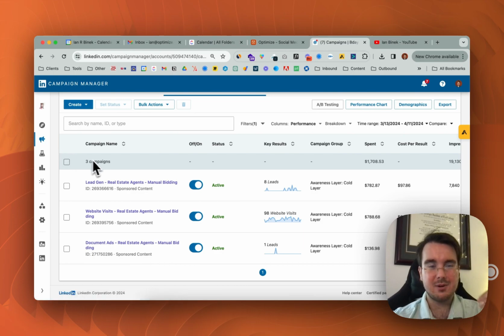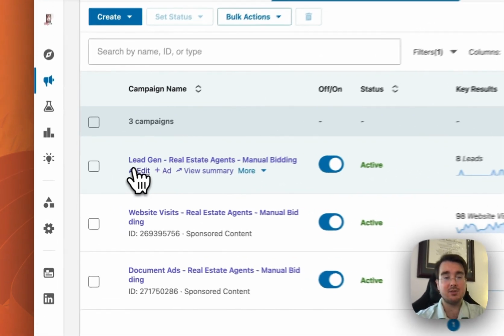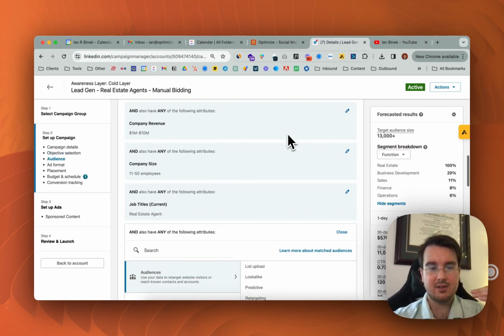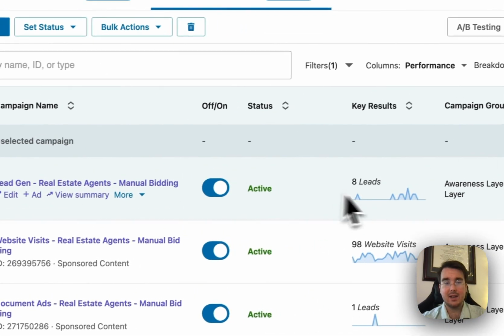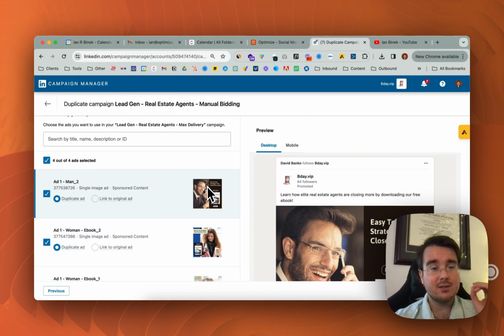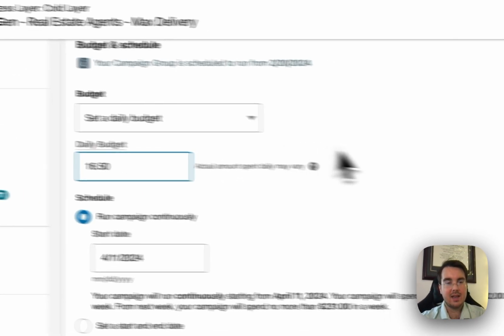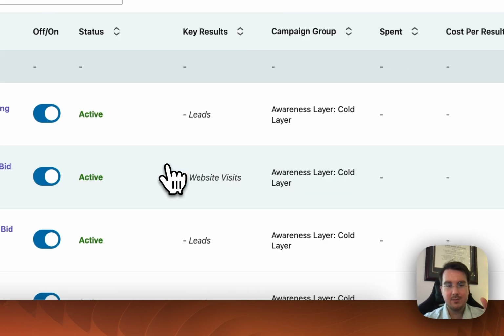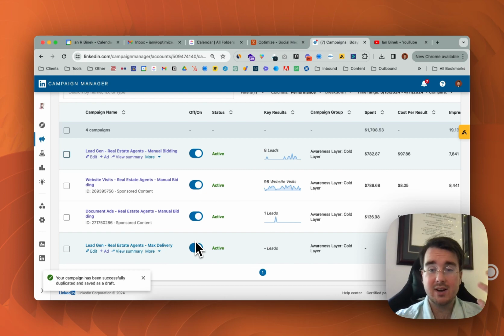How to Create a Campaign Level AB Test on LinkedIn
In this video, I will cover how to create campaign level AB tests on LinkedIn. These tests help you understand which bidding strategy, audience, or perhaps ad formats that work best for your business.